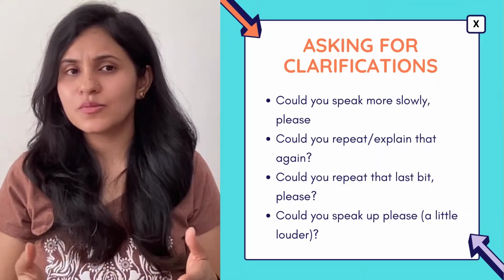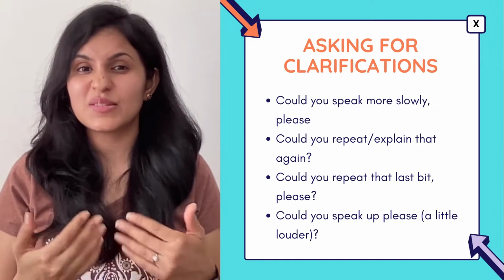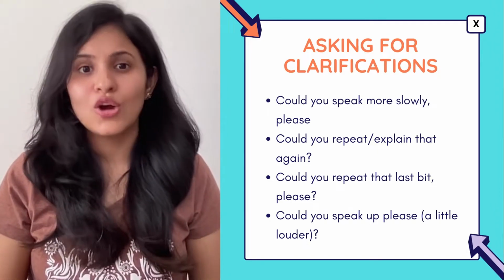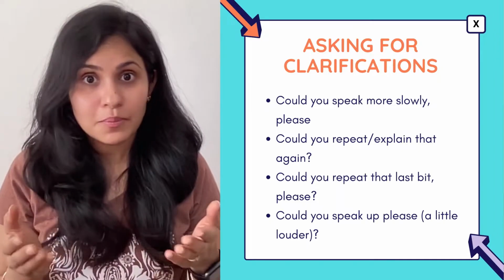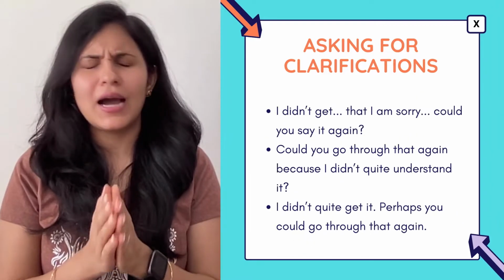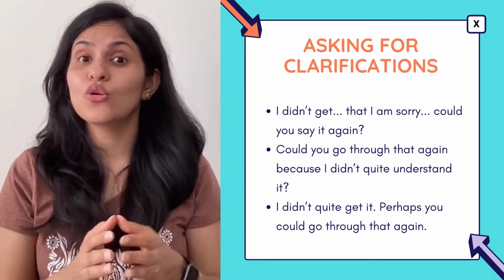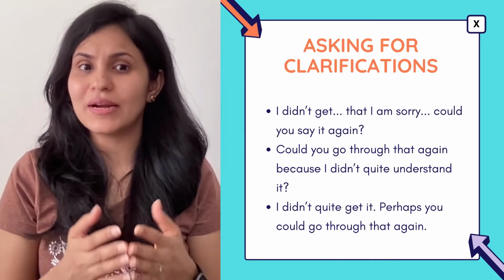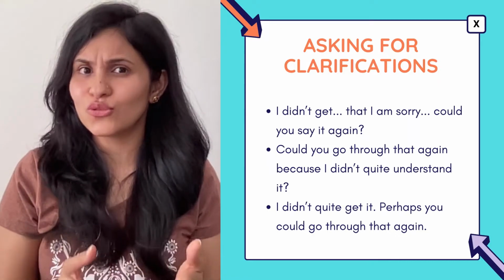How to talk effectively during an Online Meeting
Online meetings are easy to join, almost anonymous, and "professional sounding". But they are still meetings. You need basic presentation skills that can make you sound smart, polished, and dominant in the meeting. Here is your step-by-step guide and useful phrases to talk more effectively during an online meeting!